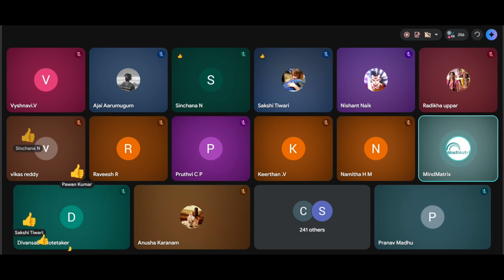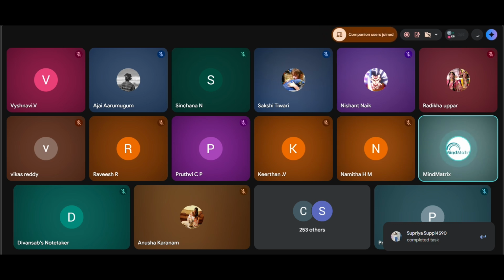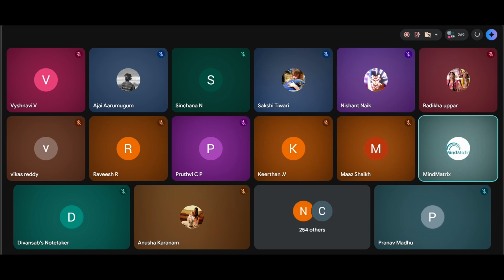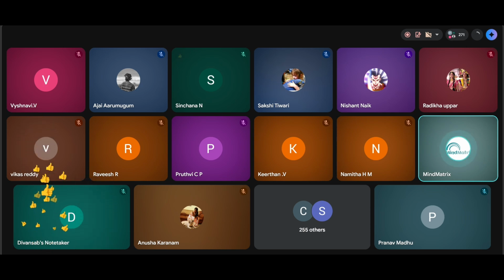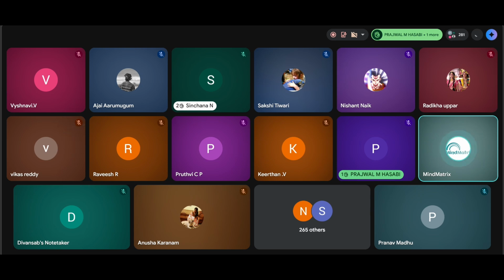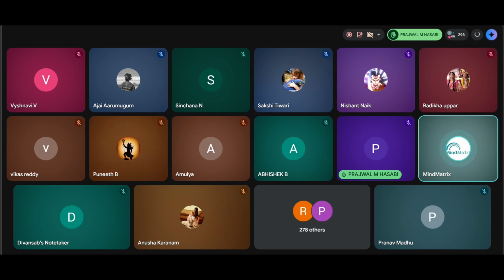SESSION OF 1PM || MARCH 11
Credit to Mind Matrix.